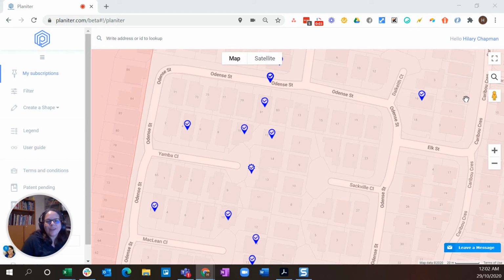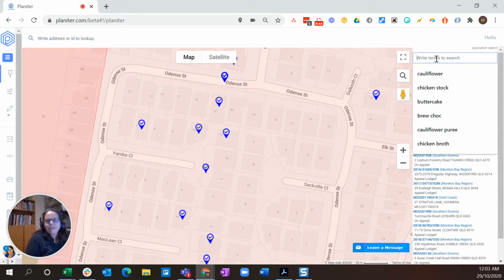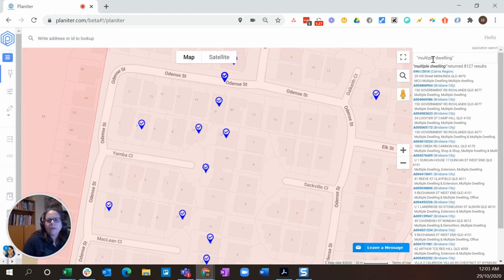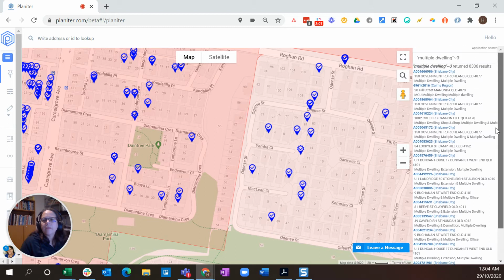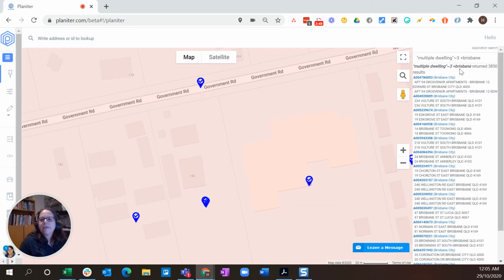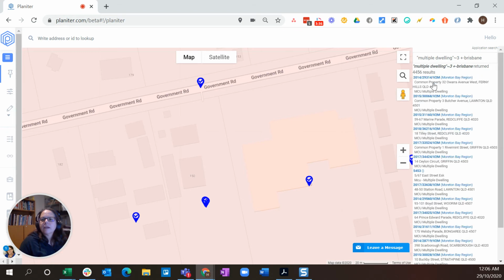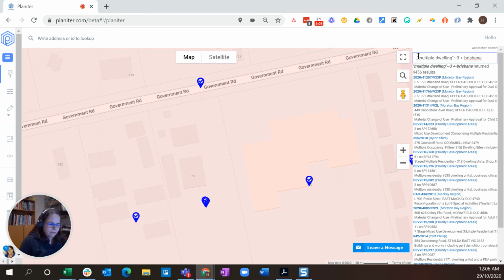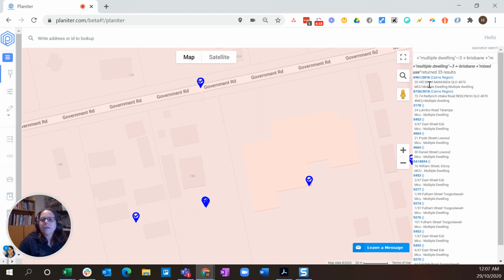How to do smart search on Planiter